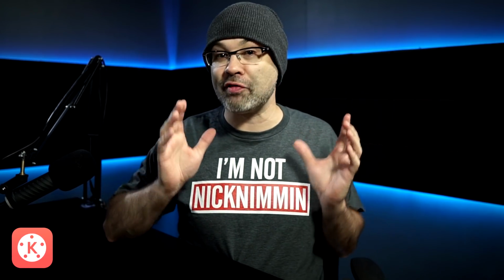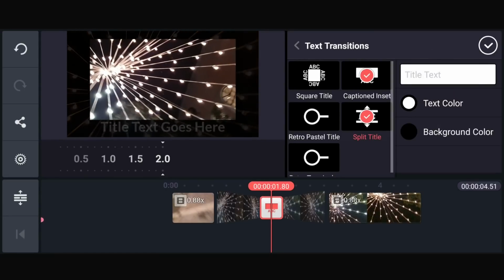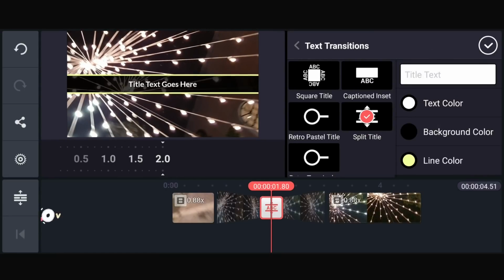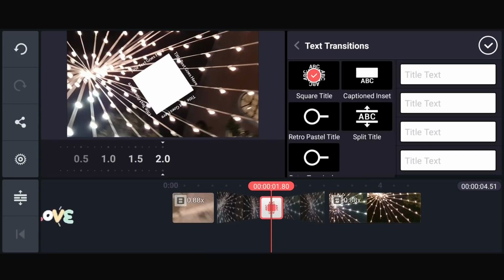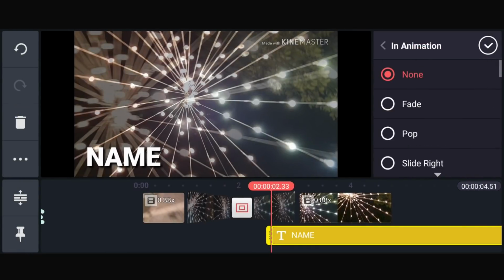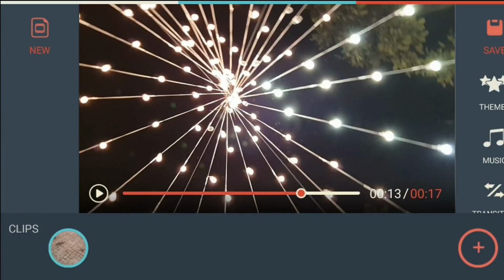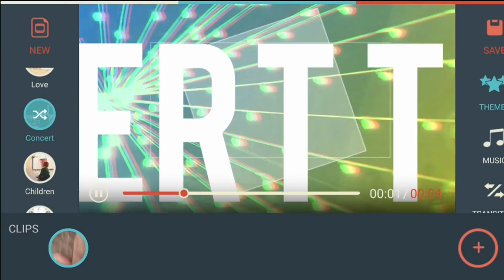Best Video Editing Apps for Android and iPhone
Here are the best video editing apps for Android and iPhone / iOS. These video editing apps are all cross platform so they work on all devices and allow you to edit amazing videos for YouTube or any other social media platform. These video editing apps are also perfect for mobile journalism.

🔥 APPS MENTIONED IN THIS VIDEO:
➡️ KineMaster
➡️ Vlogit
➡️ FilmoraGo
➡️ Quick
➡️ InShot
➡️ Adobe Clip

MY GEAR:
✅ Apple Phone
✅ Android Phone
✅ DSLR Camera
✅ Audio Recorder
✅ Color Card

YOUTUBE MOBILE CREATOR KIT
✅ Amazing Stabilizer